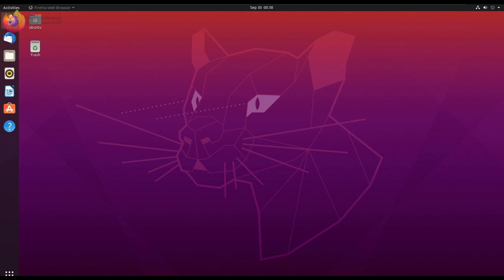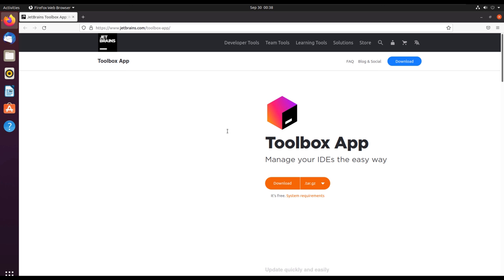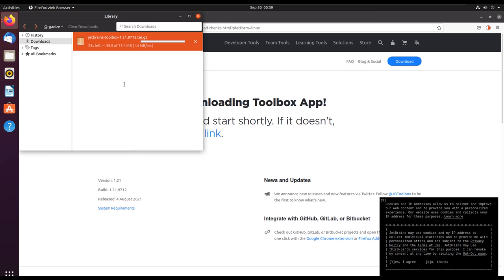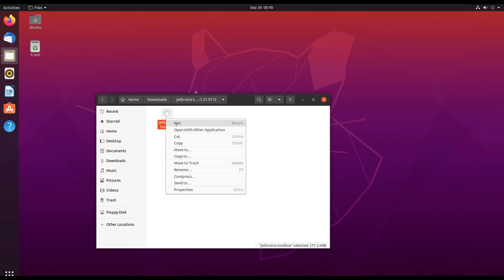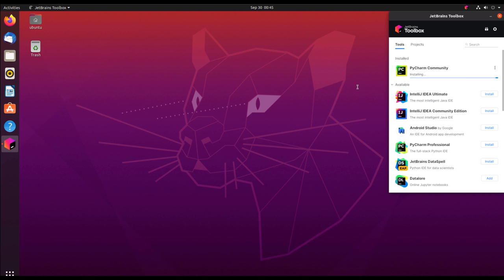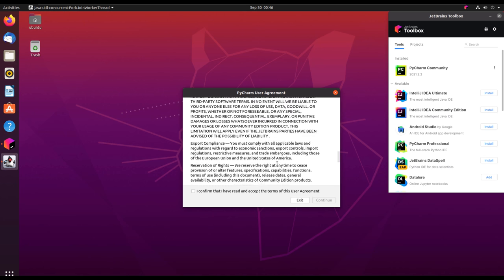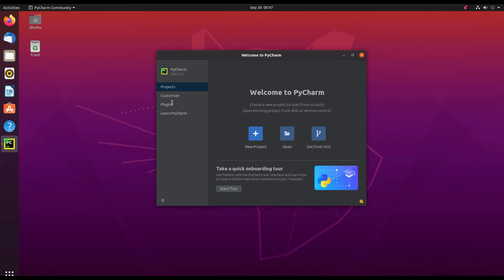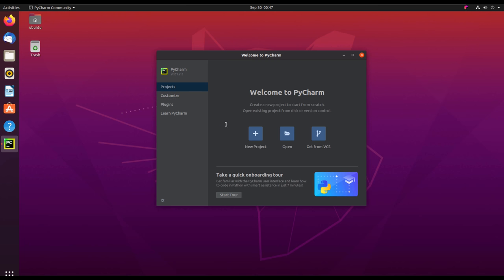Installing PyCharm in Ubuntu 20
PyCharm IDE can be used when working with Python projects and more. Let us see how to install it in Ubuntu 20.